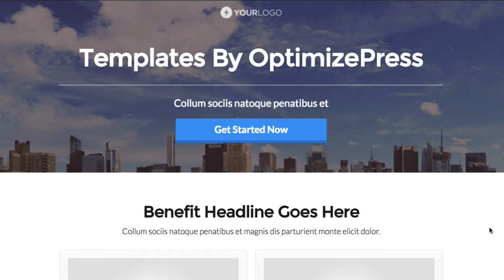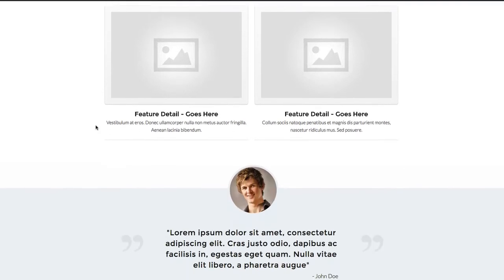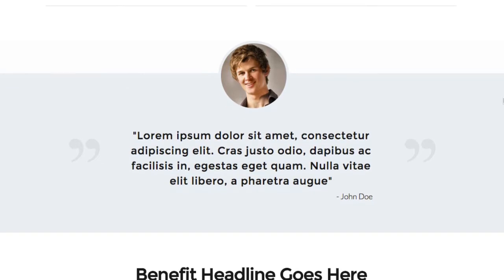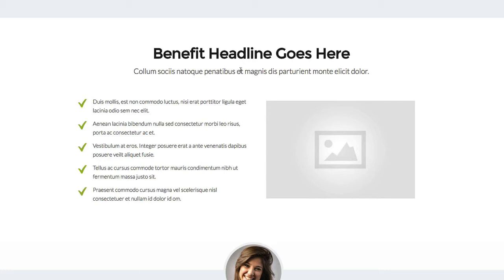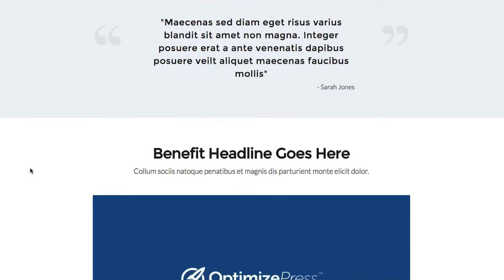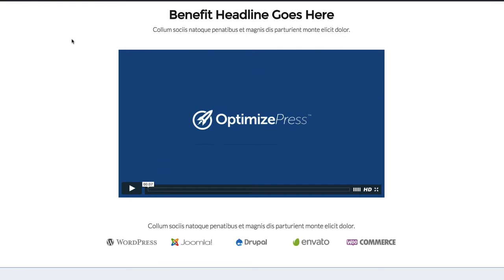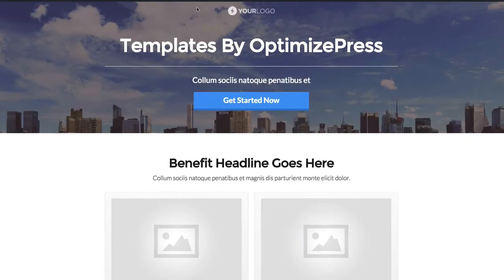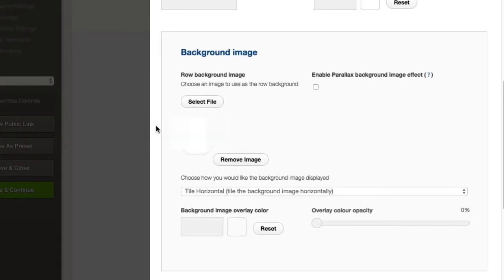OptimizePress Club: Home - Landing Page Template